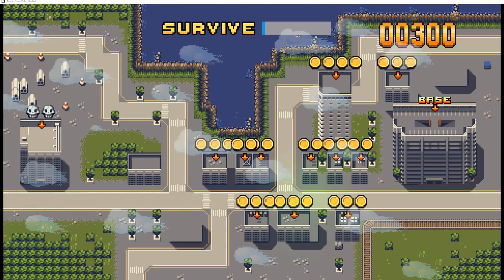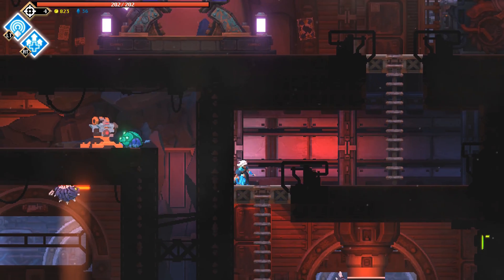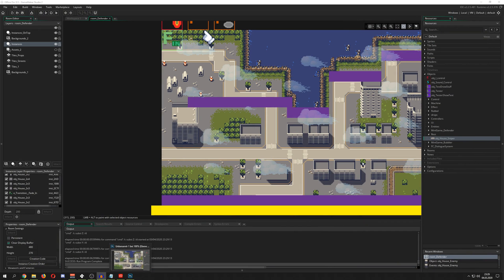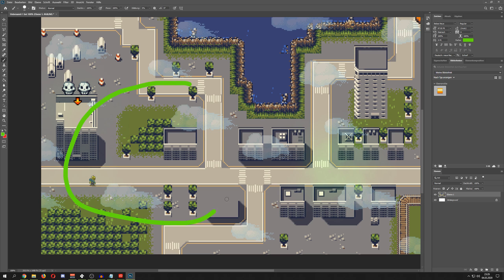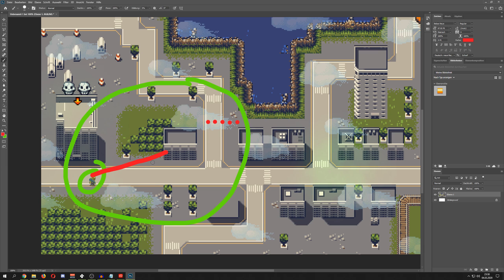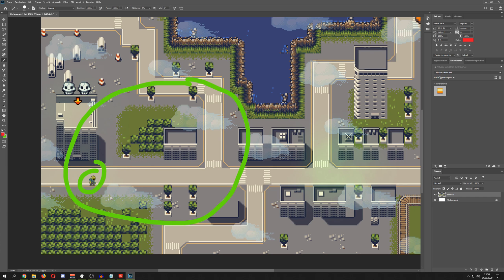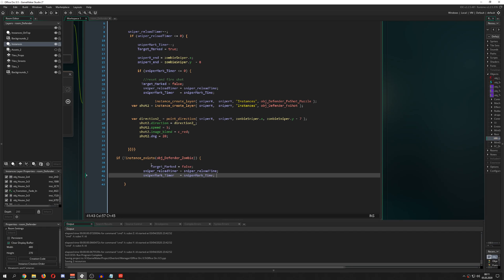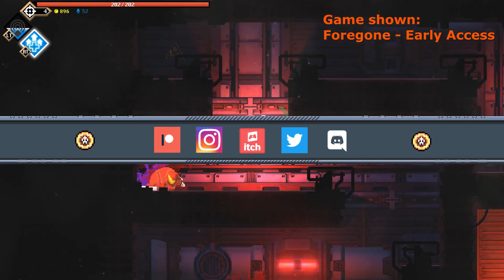🔴 Sniper [GameMaker Studio 2 | Basics]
This basic video tutorial shows you an easy way how to make a sniper in gamemaker studio.

How is this done?
You only need to understand that the sniper has 2 phases in which he will toggle. Enemy out of range or enemy in range. When the enemy is in range you have 2 cooldown timers. The first one simply is a reload timer so the sniper cannot constantly fire. The second one is when the sniper can fire the needs to lock on to a target where you can draw a red line symbolizing his current state. For all those mechanics you basically only need two position variables, first the sniper x and y plus the nearest target x and y. Here you only draw the red line when the sniper is locking on/targeting an instance.